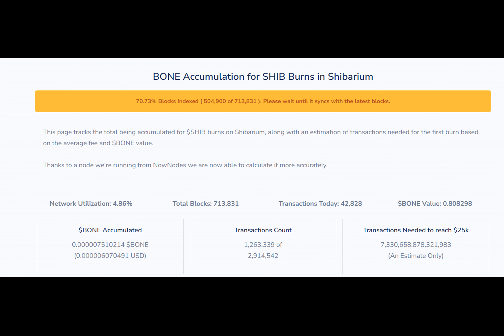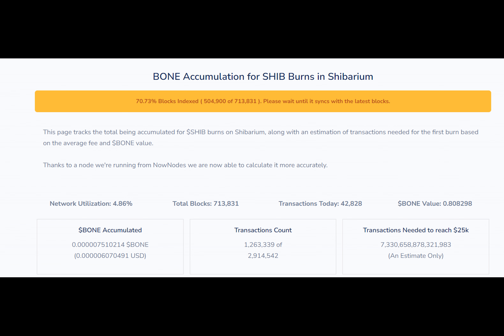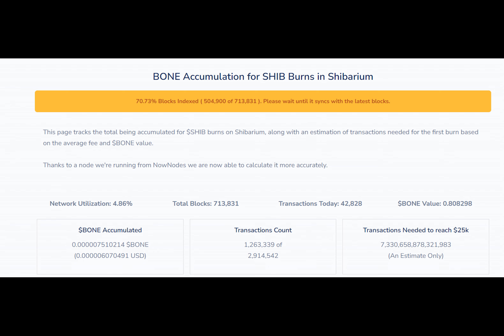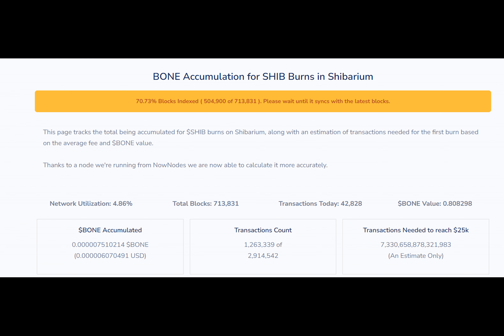Shibarium-Based SHIB Burns: New Mega-Important Upgrade Revealed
Shibburn platform that tracks SHIB burn transactions on Etherscan has announced that it is polishing a new tracker that will allow users to check how much crypto for SHIB burns Shibarium has helped to accumulate.